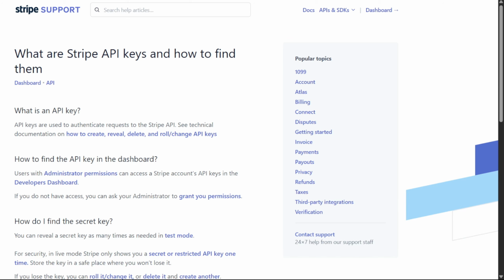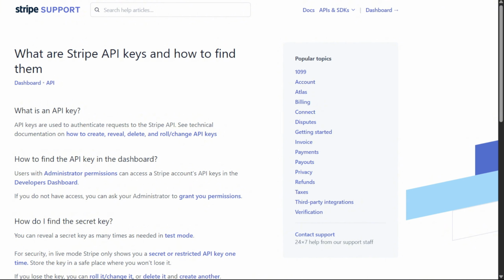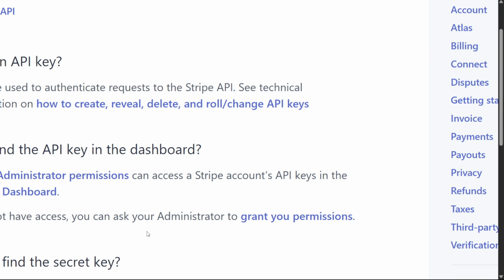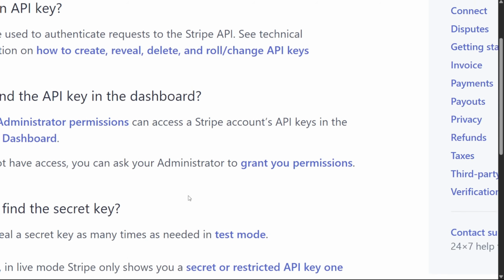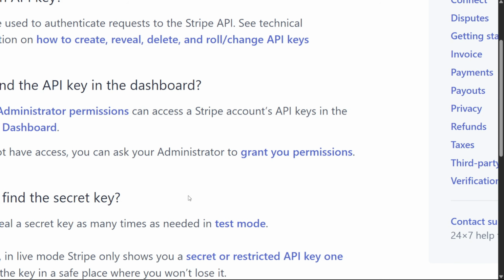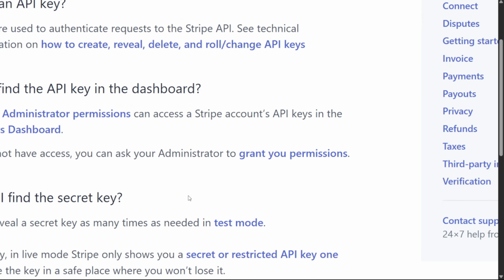How to Get API Key from Stripe 2025 | Get Stripe API Keys (QUICK)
In this quick tutorial, learn how to get your Stripe API key — including both the publishable key and secret key — for integrating Stripe with your website, app, or eCommerce platform. This step-by-step video makes it easy to access your Stripe dashboard and generate API keys securely.

✅ In This Video:

How to find your Stripe API key
Where to locate publishable and secret keys
Steps to create and manage API keys
API key usage and security tips